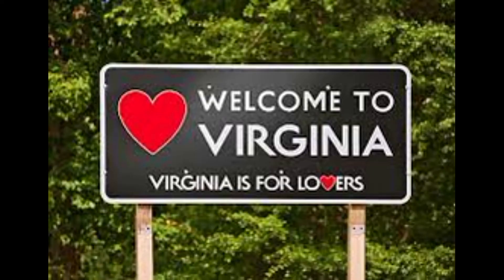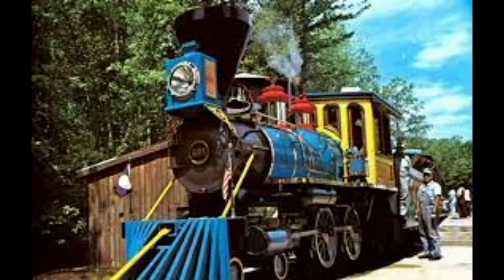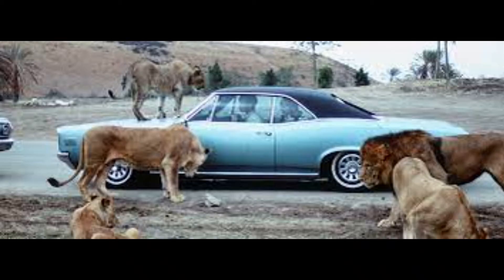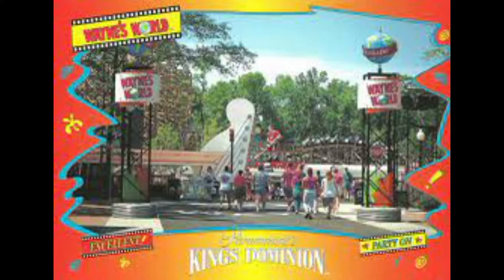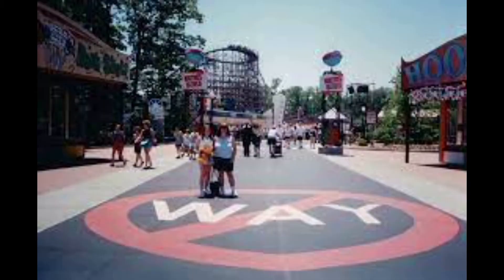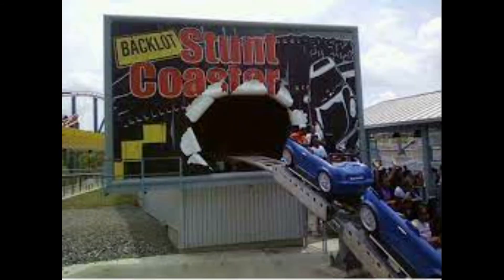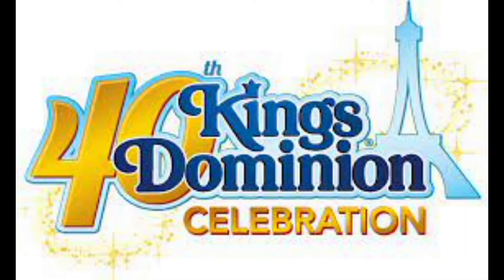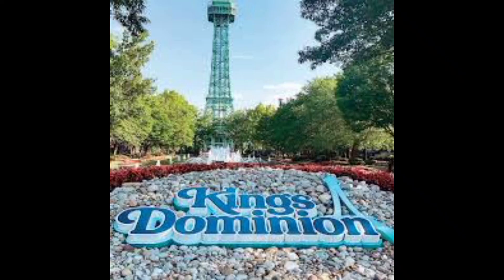Rapid Fire Theme Park History: Kings Dominion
A faced pace trip through the rides, history and attractions of the legendary Kings Dominion!